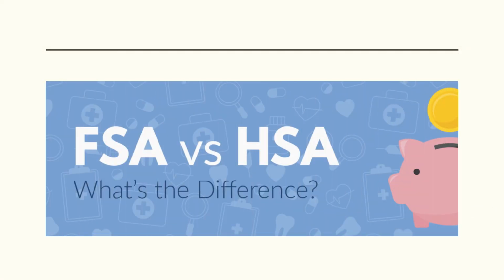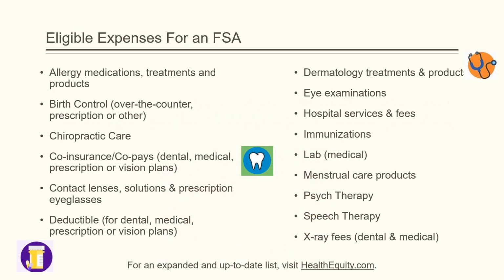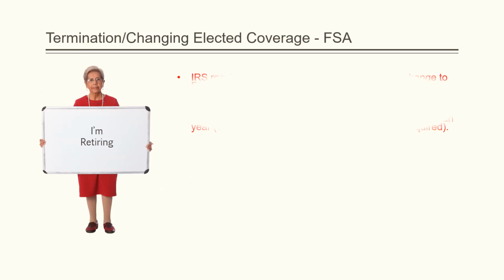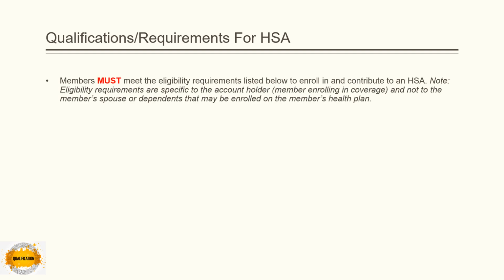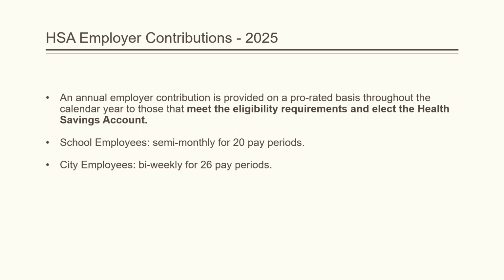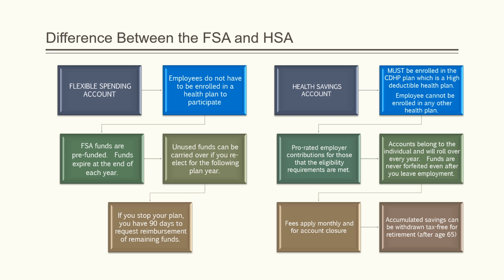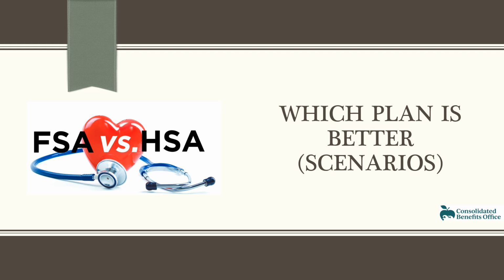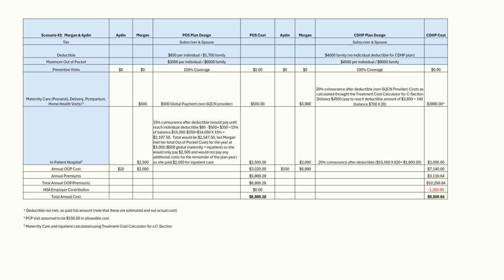FSA vs HSA Know the Difference Presentation